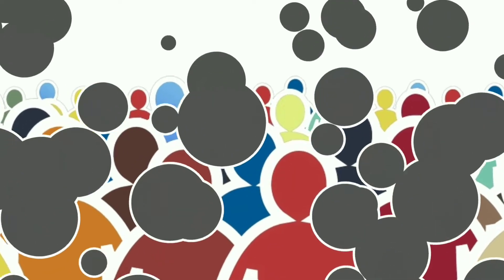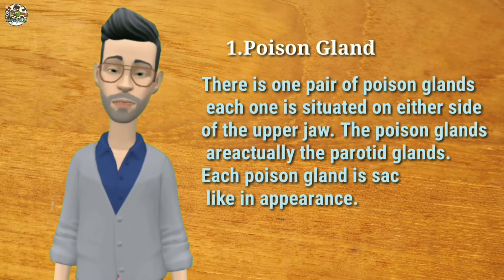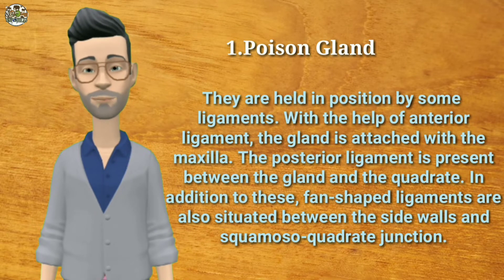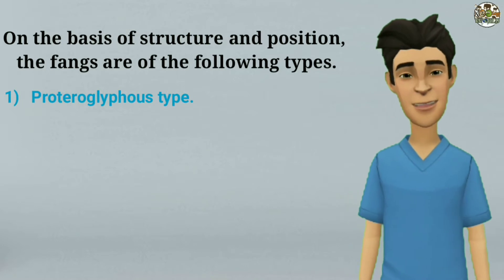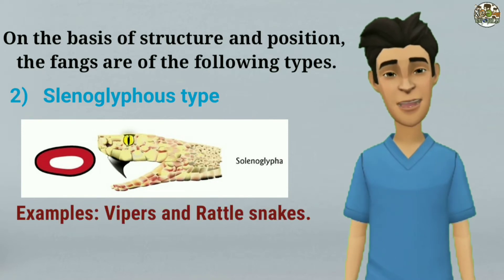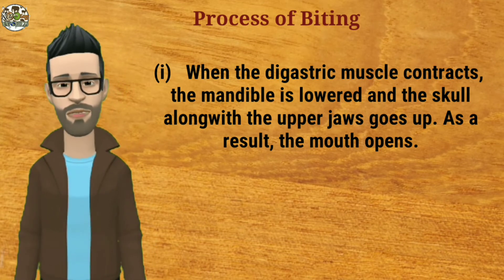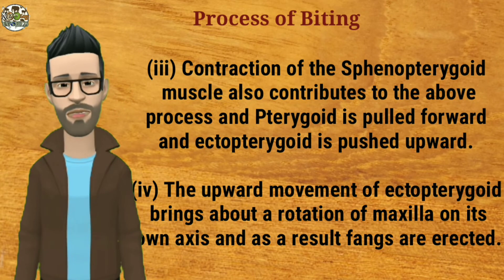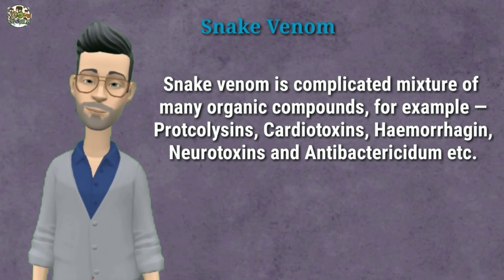Biting Mechanism of Snake |Full Notes|with pdf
More than 2600 species of snakes all over the world including the marine forms, and, out of which only 300 species are poisonous.
In India, there are 330 species only and among them only 69 species are poisonous. As per record of the W.H.O., nearly 30000 to 40000 persons die of snake bite in the world every year.